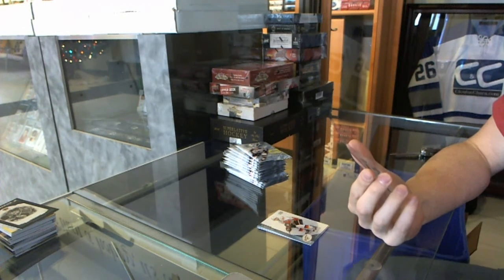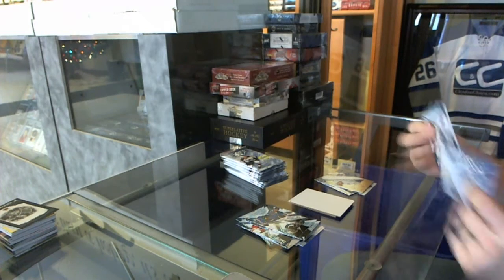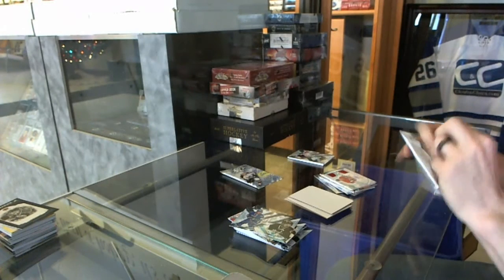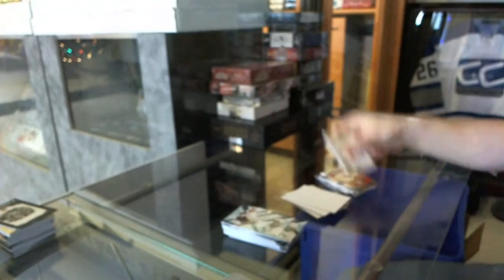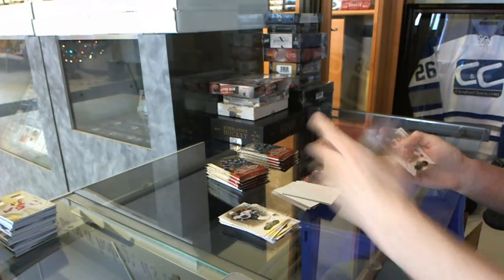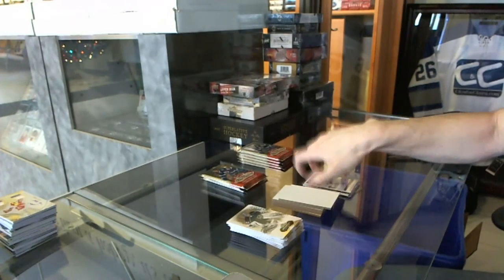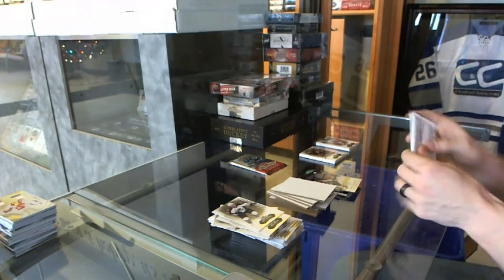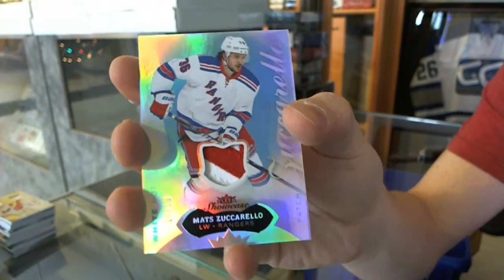14-15 Showcase & 13-14 SPX Hockey 2 Box Break - C&C #5574